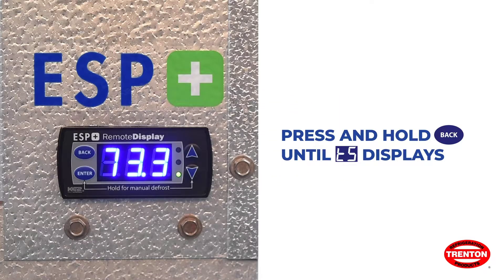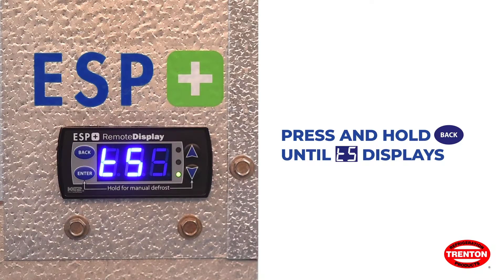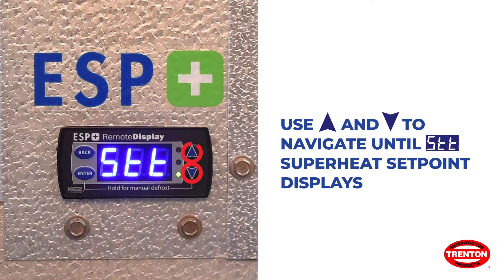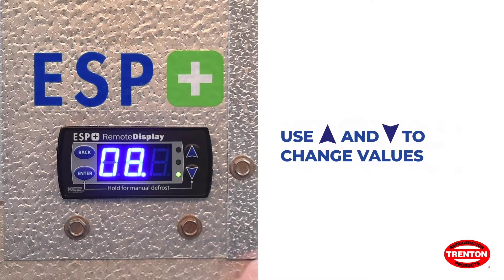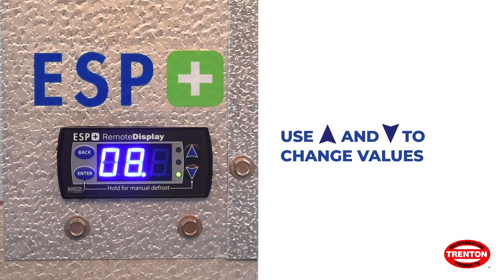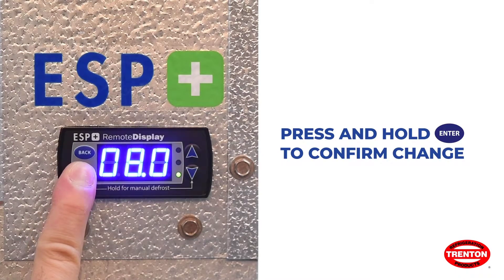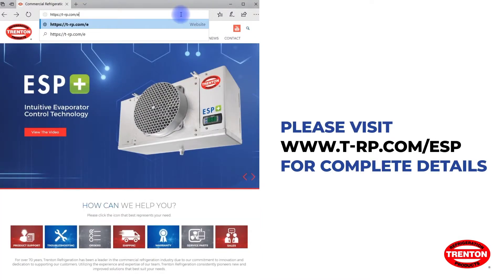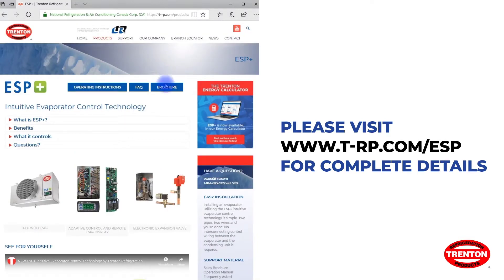Video 8 - Changing Superheat Using On-Board Display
Trenton Refrigeration's ESP+ intuitive evaporator control technology is designed to replace traditional electro-mechanical refrigeration controls typically used on medium and low temperature applications.

Learn how to change superheat using the on-board display in this video.